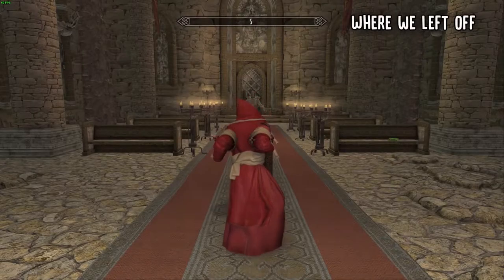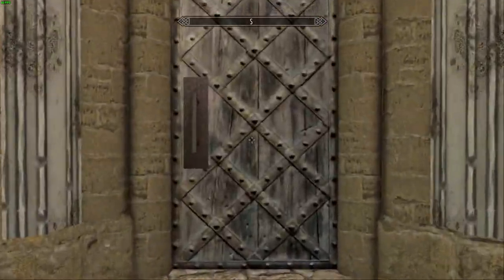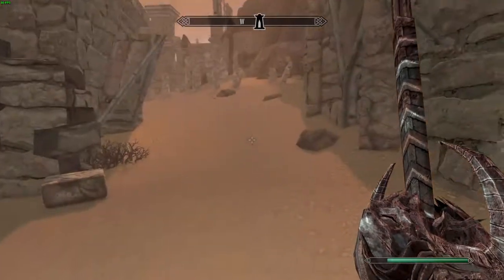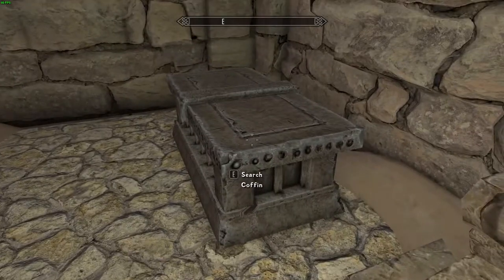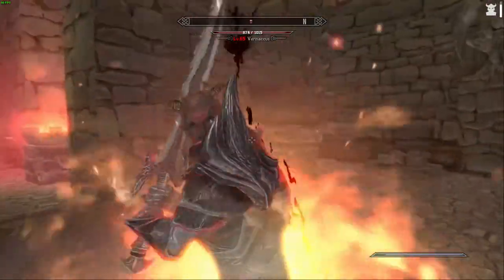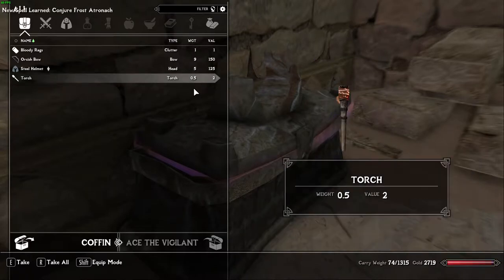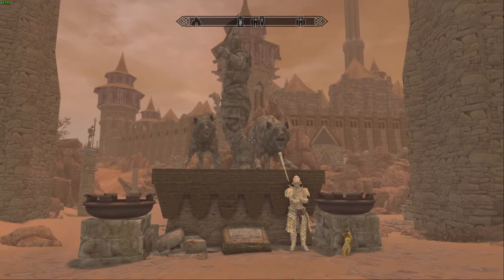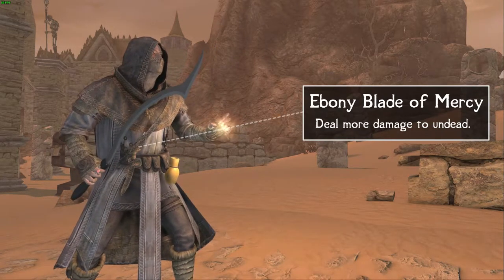Vigilant Act 4 - "Fort Verin" Walkthrough / "Menta-Na" Fight! - Skyrim SE Mod Guide - Ace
(UPDATE: This video was made with Vigilant version 1.6.2. Some things, including the Pious and Radiance features, will be different if you're not playing with this version installed! Don't worry, things shouldn't be TOO different from previous versions of Vigilant. I would however suggest updating if you can since the update is AMAZING! Also, all of my other Vigilant walkthroughs will made using 1.6.2!)

In Act 4, we roam the Oblivion realm of Coldharbour, attempting to escape and defeat Molag Bal in the process. In this walkthrough, I introduce you to Coldharbour, walk you through the first dungeon you'll go through, and a boss fight with a... flying Daedroth? Yes, you heard me right.

Timestamps are below! Thank you YouTube for the chapters feature! If you're looking for a specific part in the video, use "CTRL + F" and type out a world related to the quest, or the topic, it will most likely highlight what timestamp you are looking for!

(NOTE: These mods above are crucial, other than curator's companion, to play Vigilant in English and with voice acting! If you have a question on what a mod is, ask me in the comments below!)

Timestamps:
0:00 Intro
0:25 Explaining and Looting Priory
     1:05 Eye of Marukh Usage
     2:08 Ancient Spell Tome: Ancient Flame Spirit Location
3:20 Change Coldharbour Weather/Look
5:19 Heading to Waterfront District
     5:45 Finding Fort Verin Key
7:29 Fort Verin Walkthrough
     7:48 Forbidden Tome: Hovering Firefly Location
     8:00 Unthrappa Location
     9:25 Forbidden Tome: Blazing Fire Location
     11:20 Vernaccus Fight
     12:03 How to Get Gate Key / Looting Vernaccus
     13:09 Loot Platform & Forbidden Tome: Firefly Location
14:58 Menta-Na Fight / How to Get Key to Gate
     16:00 Looting Menta-Na
17:14 Sir Gregory and His Notes (#1)

17:53 Showcasing All Loot From Video
     Ancient Spell Tome: Conjure Ancient Flame Spirit
     18:10 Forbidden Tome: Blazing Fire
     18:48 Forbidden Tome: Hovering Firefly
     19:10 Forbidden Tome: Firefly
     19:39 Bourlour's Bow
     20:01 Orkey's Flame Clutch (LOTD Display!)
     20:23 Ebony Blade of Mercy
     20:50 Piece of Bal: Menta-Na
     21:32 Piece of Bal: Altano
     Forgot to Showcase Piece of Bal: Vernaccus!

Songs used in video:
Oblivion Opening Song

I post Geometry Dash videos on there and IF I ever go inactive here, I might be working on that channel. Here is the link:

Thanks for supporting me :P